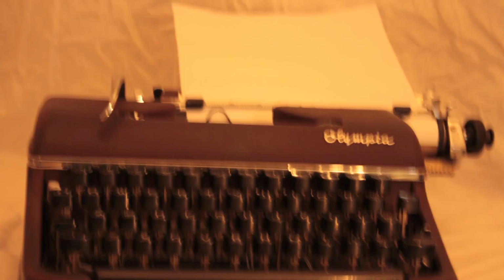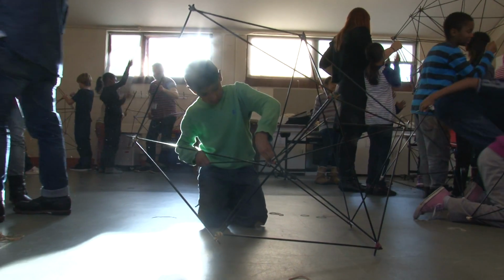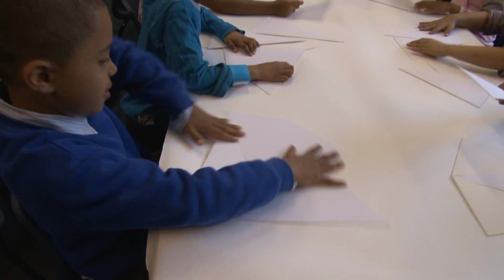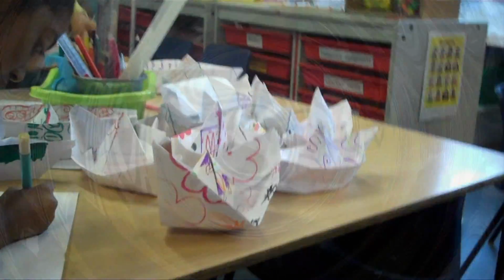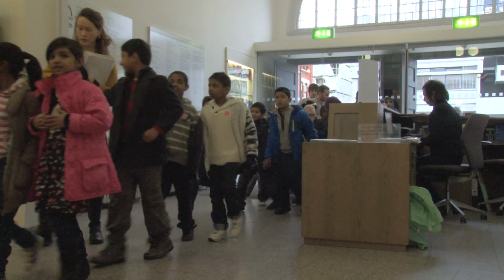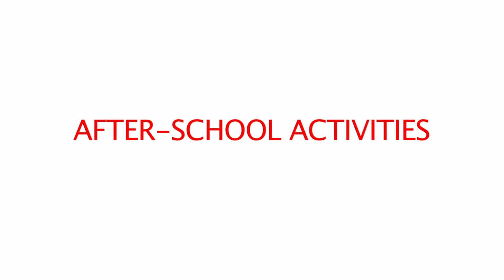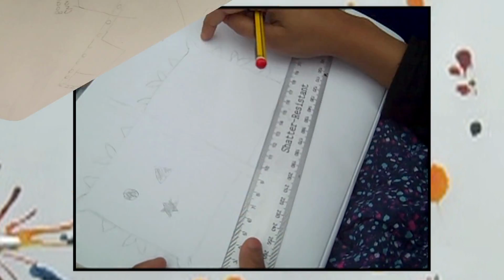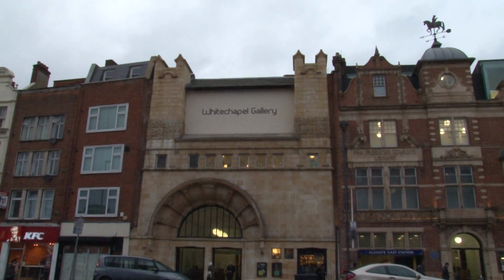Whitechapel Gallery Artists in Residence 2011-12: Simon & Tom Bloor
Ella Phillips documented Simon & Tom Bloor's residency at Hermitage Primary School through photography and film, resulting in a playful documentary with an aesthetic reminiscent of 1970s/80s educational videos and children's television.